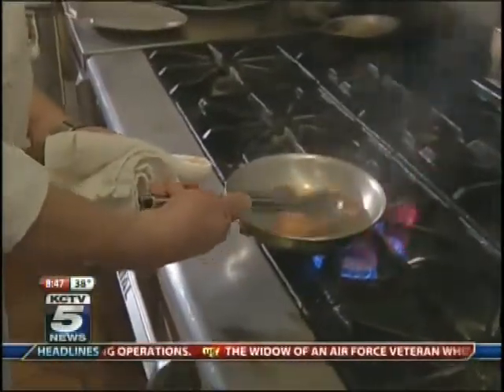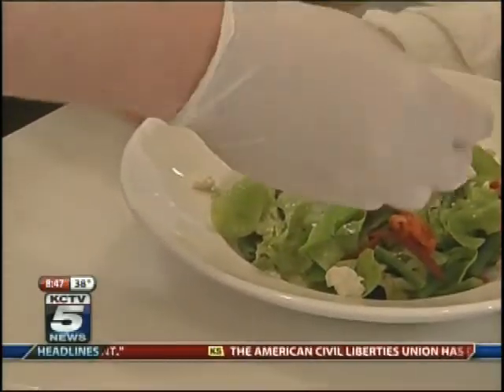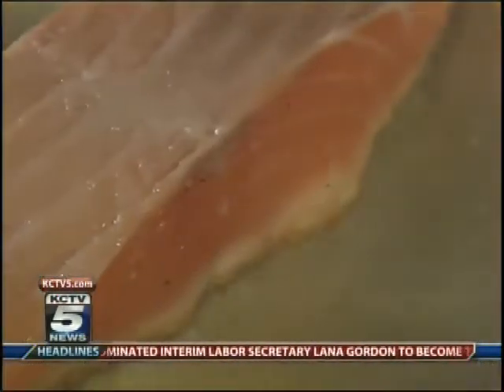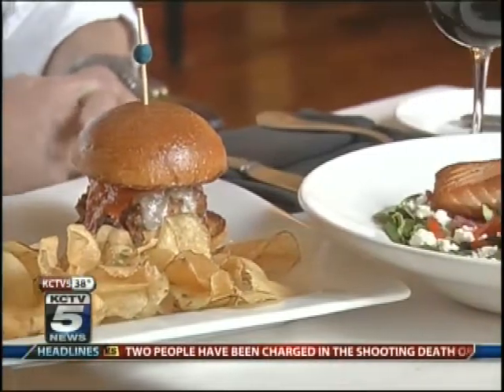Kansas City Restaurant Week 2013: Webster House, KCTV 5, January 19, 2013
Eleventh in a series of 12, KCTV 5 previews Kansas City Restaurant Week 2013 menus. Chef Matt Arnold from Webster House prepares his Loch Duart Scottish Salmon Salad, a dish you will see on Webster House's 2013 Kansas City Restaurant Week menu. Aired January 19, 2013.